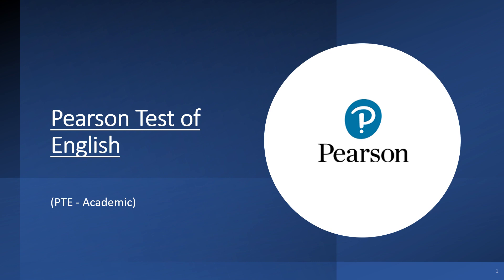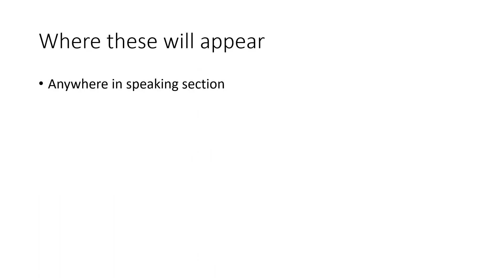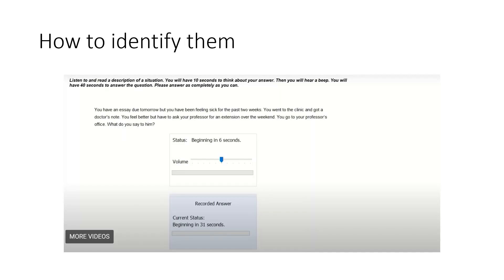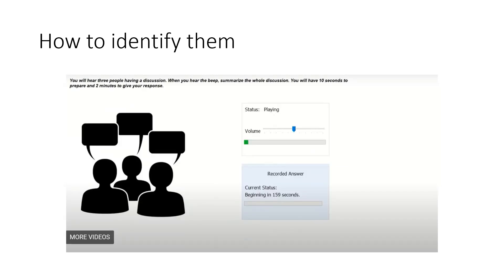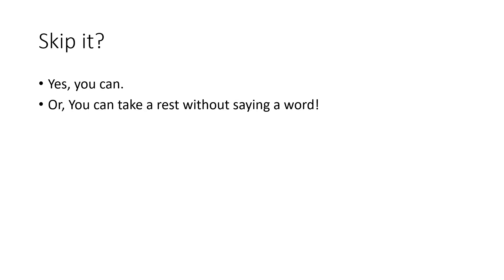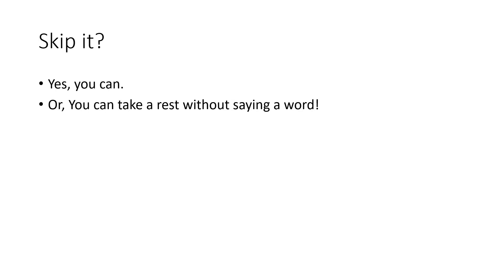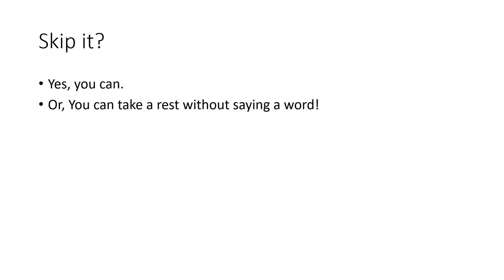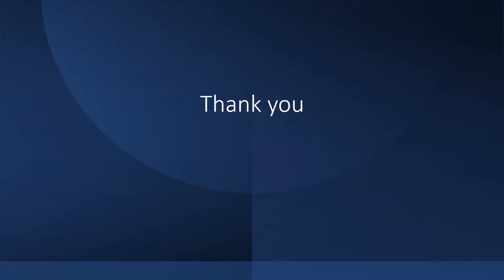PTE December Update New Speaking Question Types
Whatsapp me to book your self learning package with latest tricks and templates
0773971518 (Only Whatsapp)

PTE Speaking
PTE sinhala introduction
IELTS sinhala
How to start PTE exam
PTE tricks
PTE general structure
Basics of PTE